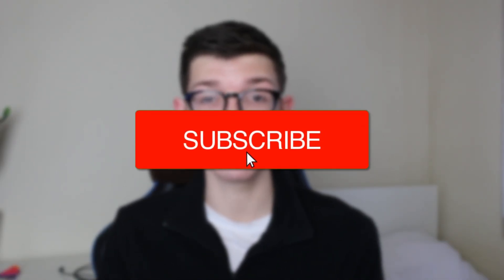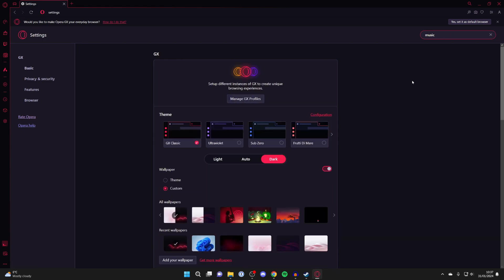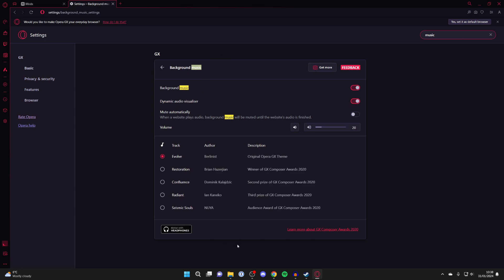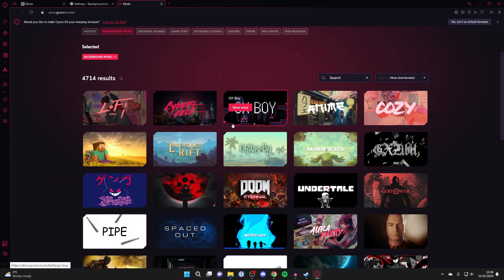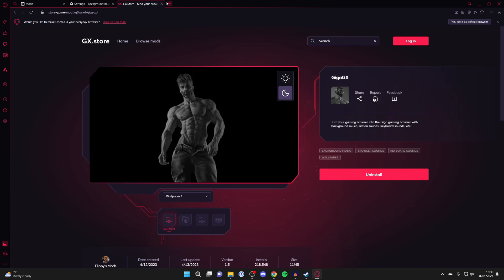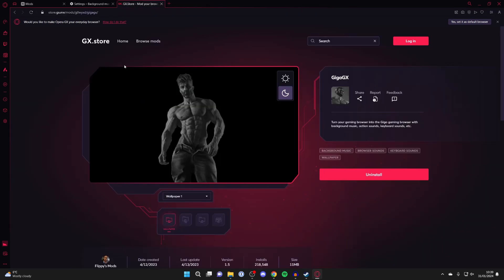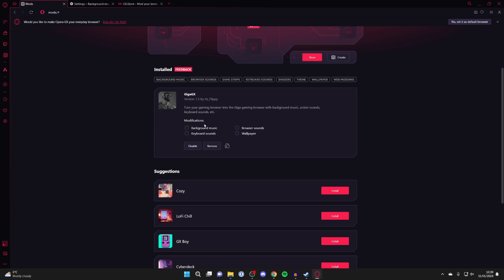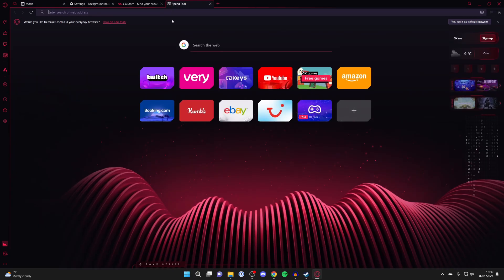How To Add Custom Background Music In Opera GX - Full Guide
Learn how to add custom background music in opera gx in this video.

GuideRealm